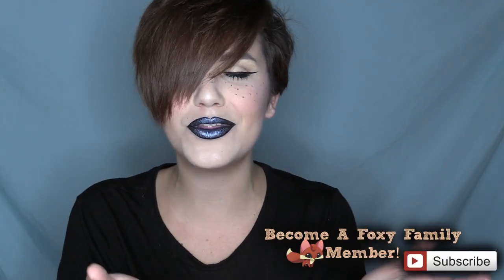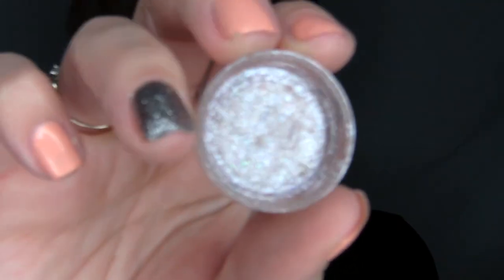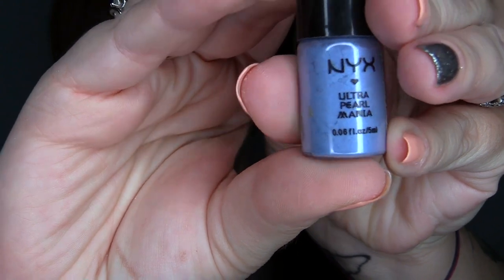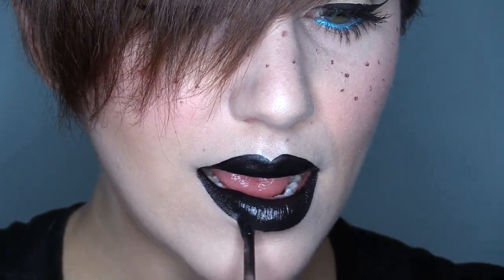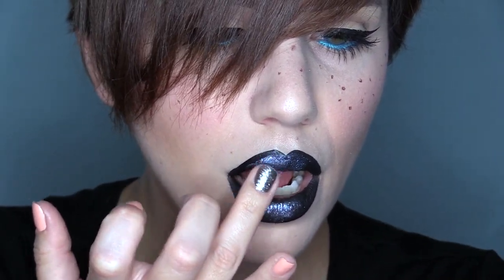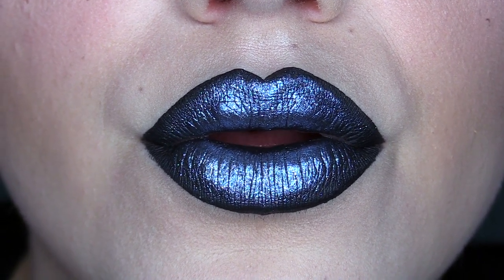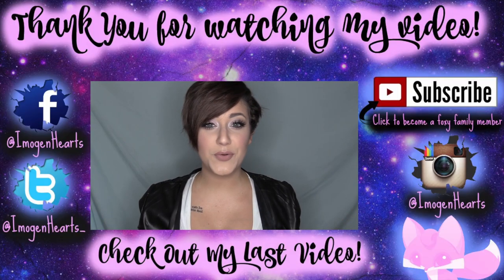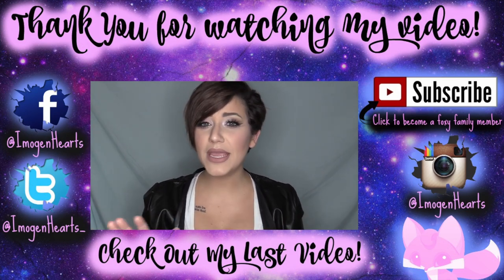KyMajesty Dupe/DIY Metallic Kiss Proof Lips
FYI: My hair in front of my eye looks cray-cray... I know this, but I have a very swollen eye from some buggie bites I got on Friday night and figured I would spare you the grossness! LOL

I SELL HATS ON ETSY LOL